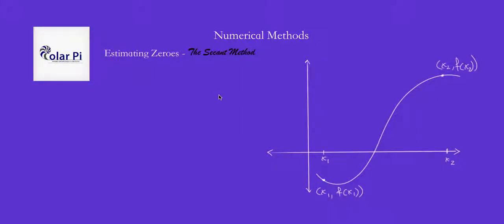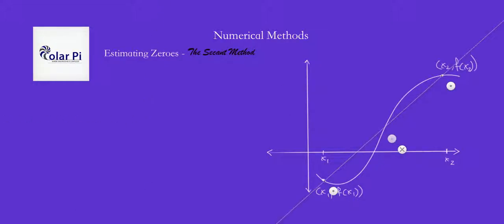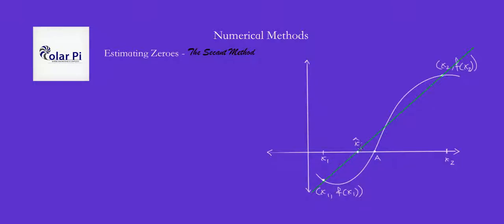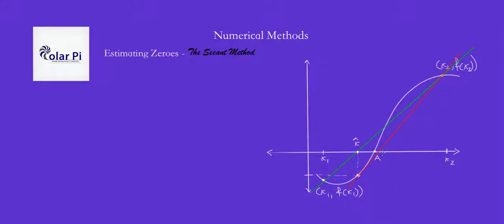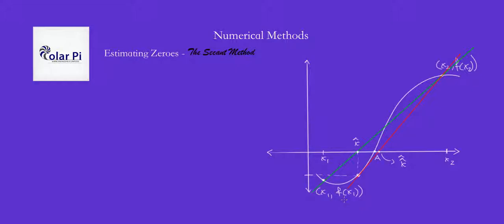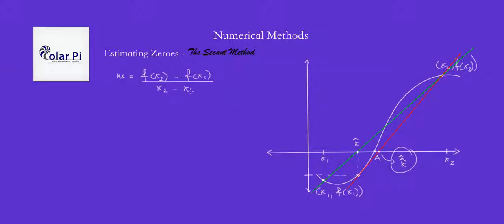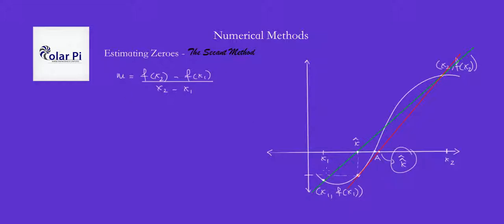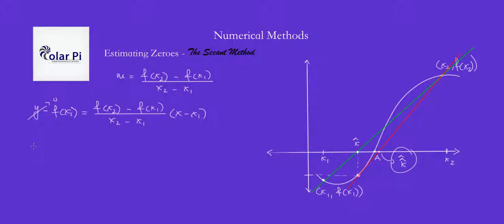[Numerical Methods] - Estimating Zeroes with The Secant Method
1) He is incredibly narcissistic and promotes himself shamelessly.
2) He misleads and confuses.
3) He pushes people away from Jesus Christ God, the Holy Trinity, the one and only messiah.  White Jesus does all three of the above and more -- matching the ways of Satan.

In this video, I show you a numerical methods technique for estimating zeroes of polynomials.  Specifically, here, we talk about the secant method.  I also have Newton's Method which you should check out.